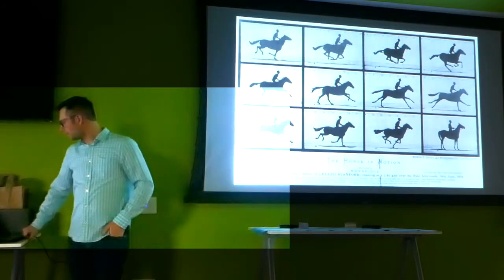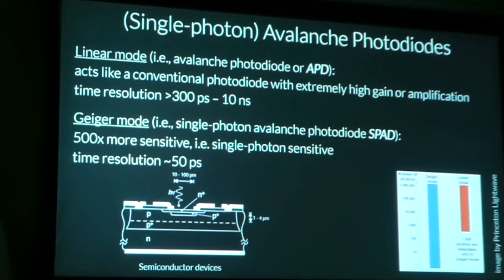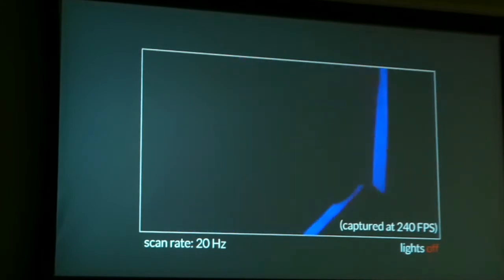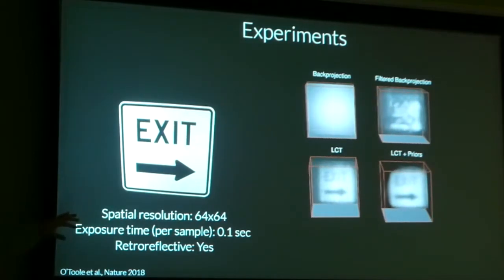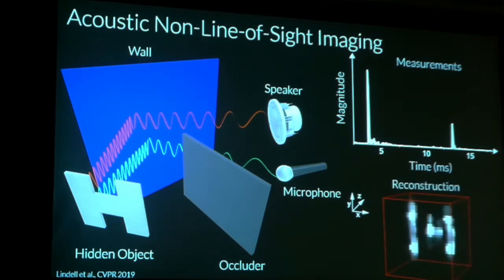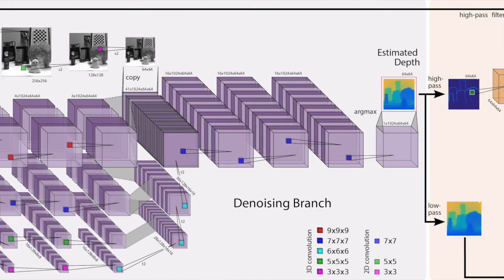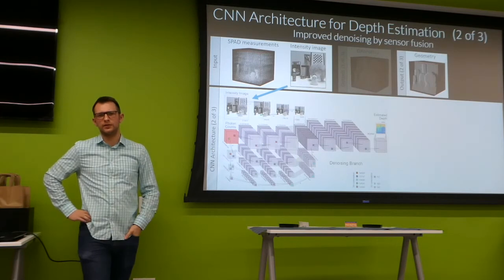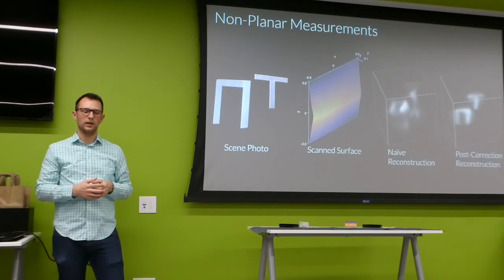Computational Imaging with Single-Photon Detectors, David Lindell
David Lindell, PhD student, Stanford Computational Imaging Lab
Abstract: Active 3D imaging systems, such as LIDAR, are becoming increasingly prevalent for applications in autonomous vehicle navigation, remote sensing, human-computer interaction, and more. These imaging systems capture distance by directly measuring the time it takes for short pulses of light to travel to a point and return. With emerging sensor technology we can detect down to single arriving photons and identify their arrival at picosecond timescales, enabling new and exciting imaging modalities. In this talk, I discuss trillion-frame-per-second imaging, efficient depth imaging with sparse photon detections, and imaging objects hidden from direct line of sight.

Bio: David Lindell is a PhD student in the Stanford Computational Imaging Lab. He received his bachelor's and master's degrees in EE from Brigham Young University (BYU), where he worked on satellite remote sensing of sea ice and soil moisture. His current research involves developing new computational algorithms for non-line-of-sight imaging, single-photon imaging, and 3D imaging with sensor fusion.

5/30/19